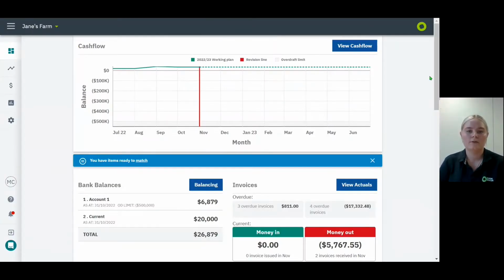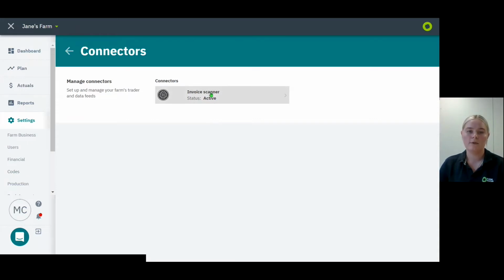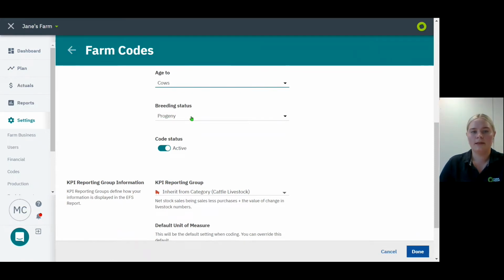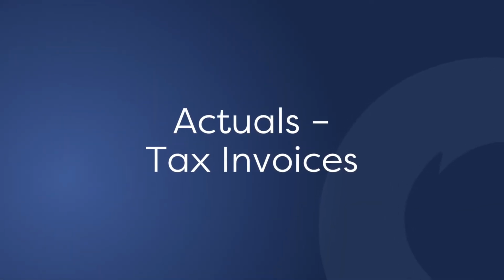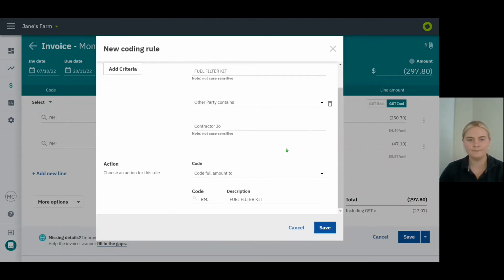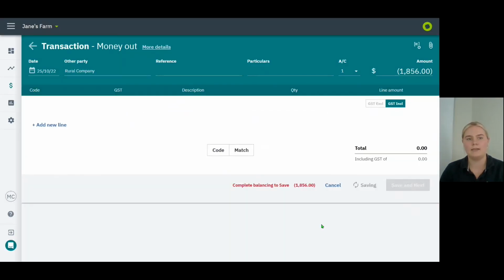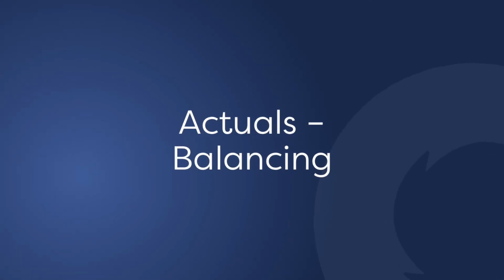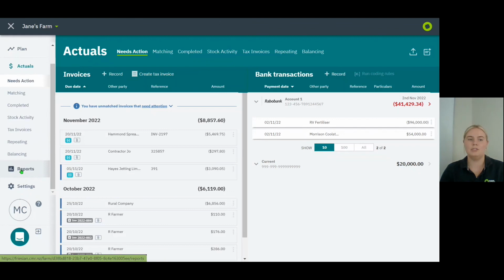Intro to Farm Focus for Australian Farmers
This video gives an overview of the monthly process for Farm Focus for Australian Farmers.  It's aimed at farmers who have migrated from Cash Manager Rural to Farm Focus